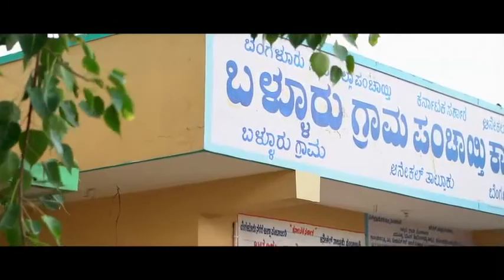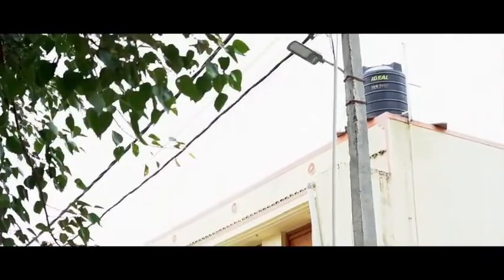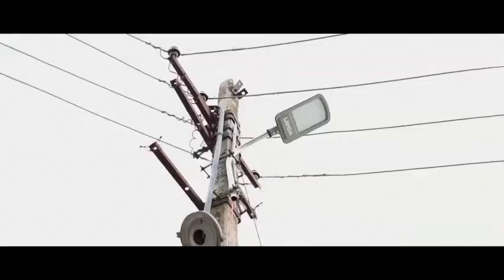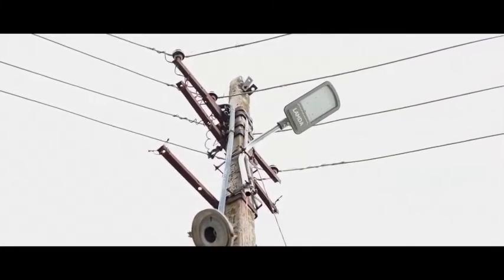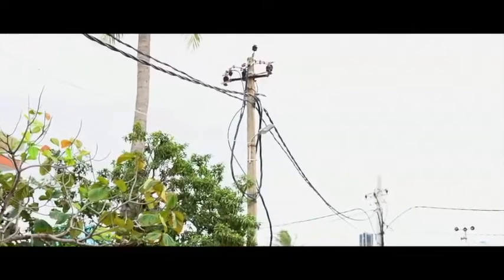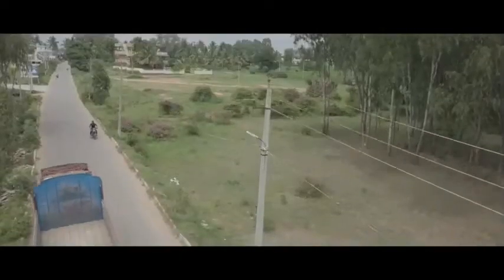Lamda LED promo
Lamda produces
Single piece pressure die-cast aluminium LED street light luminaire suitable for general security, parks & gardens, public areas, housing societies etc.
Fitted with heat resistant toughened glass, high grade silicon rubber & SS toggles.